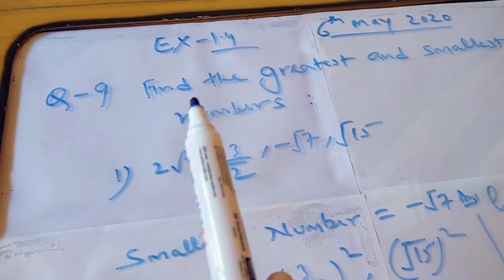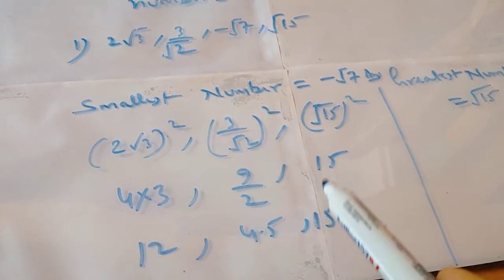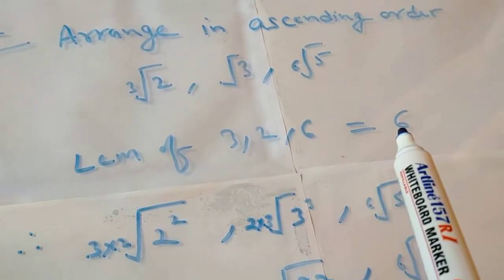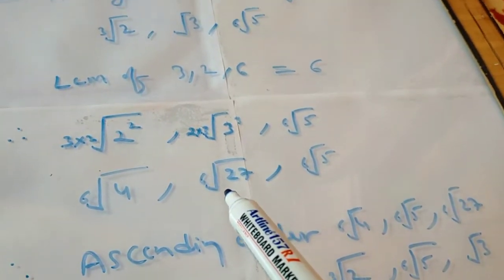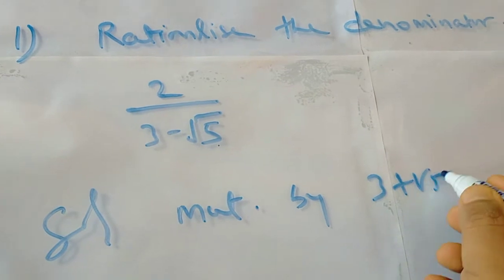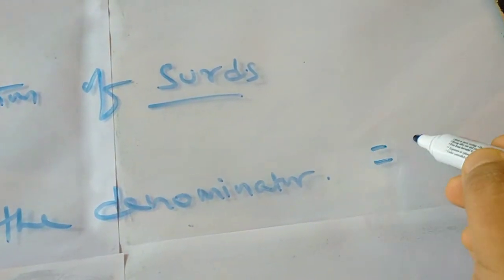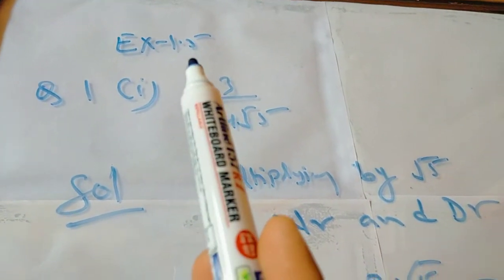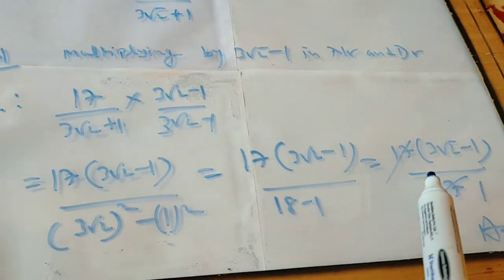Class ix maths Ex -1.4 and Ex -1.5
Rationalize the Dr.